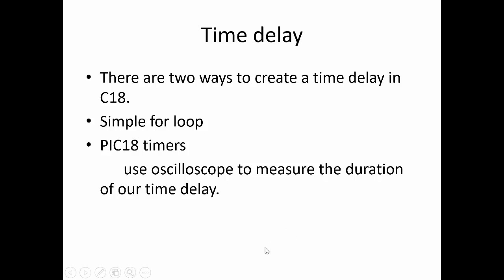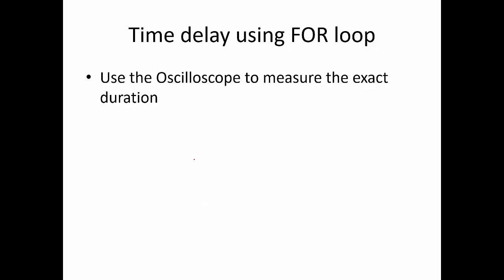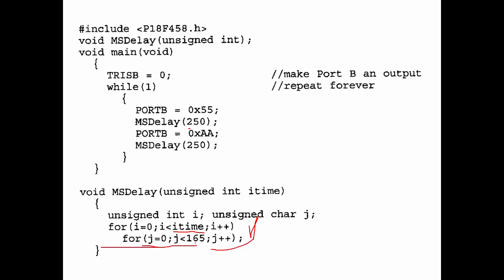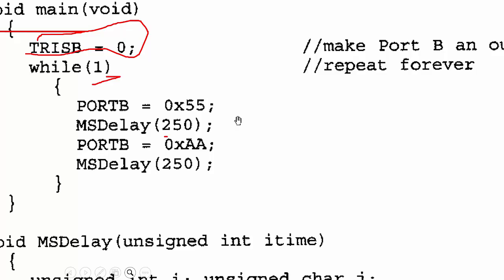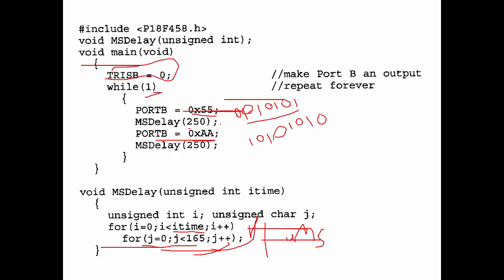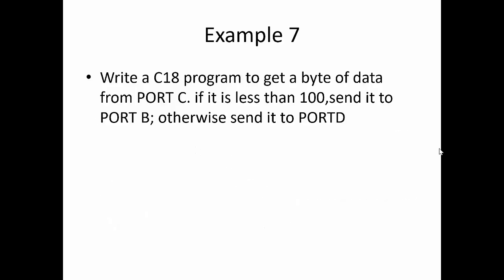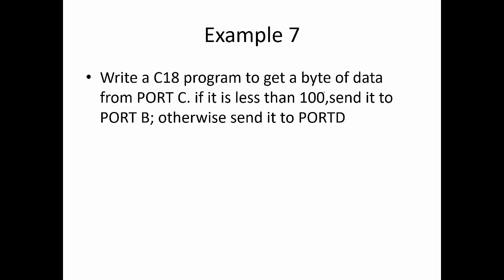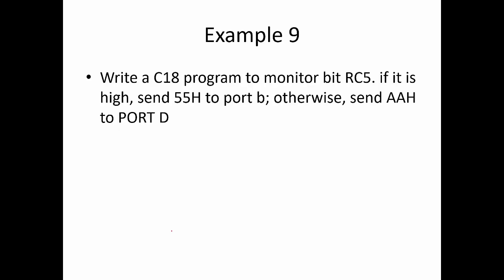EC 11 | Time Delay using FOR Loop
Embedded Controller Lecture Series.